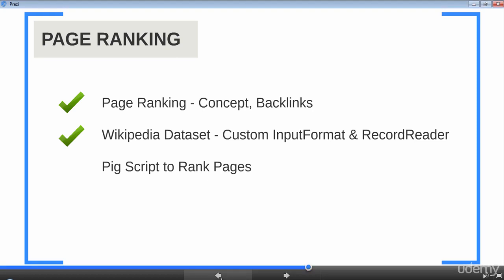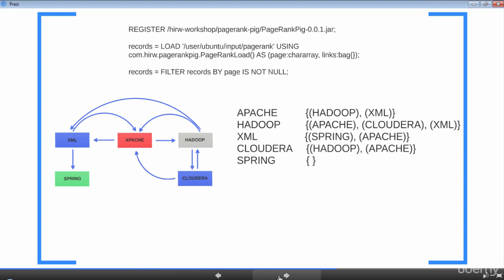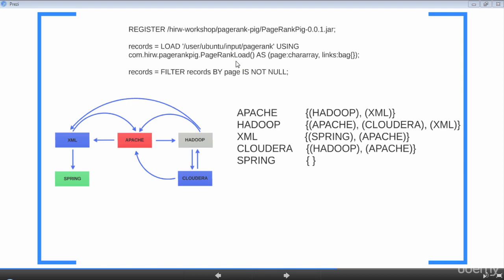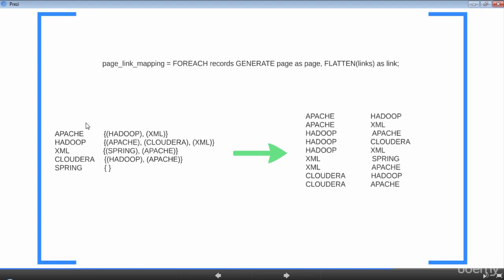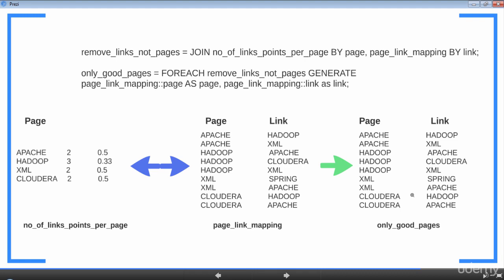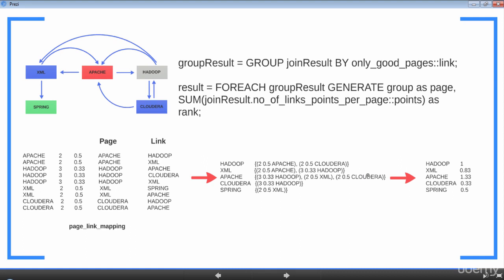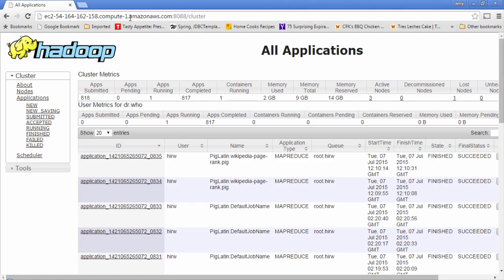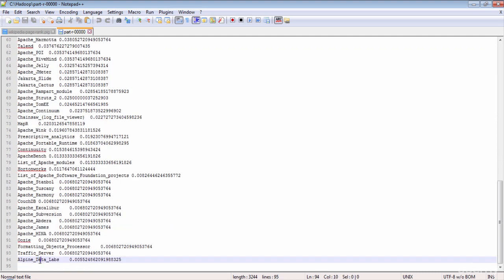031 Page Ranking Part 3